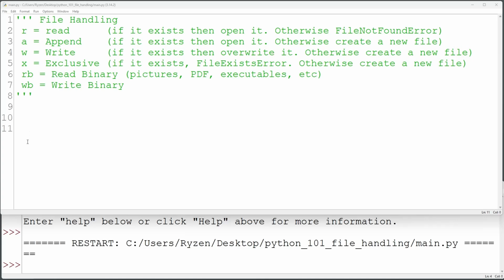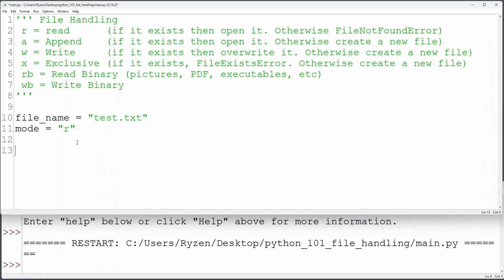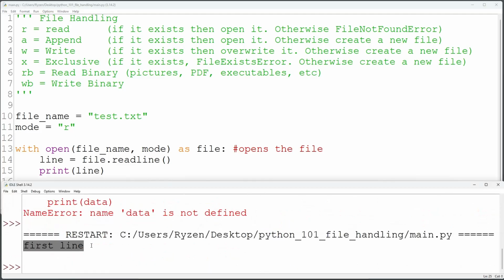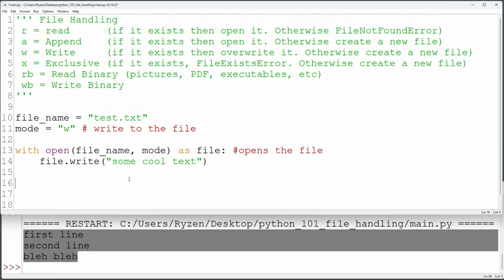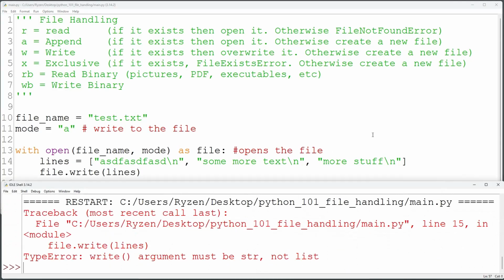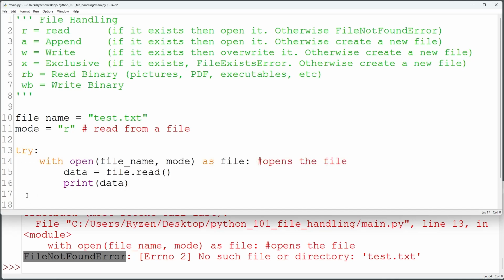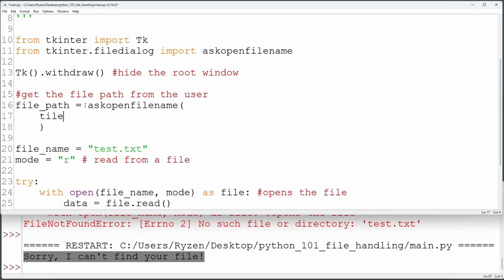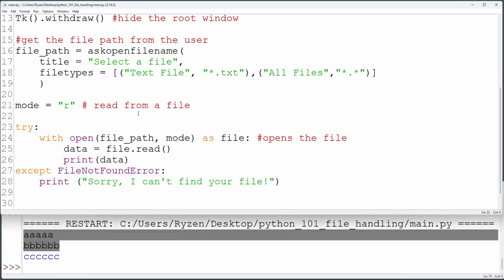python 101 read and write to a txt file